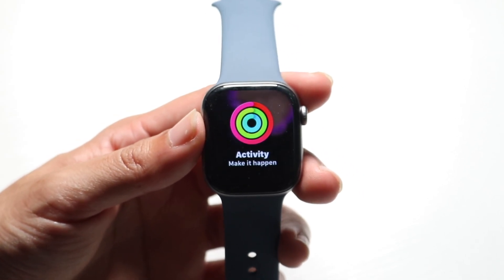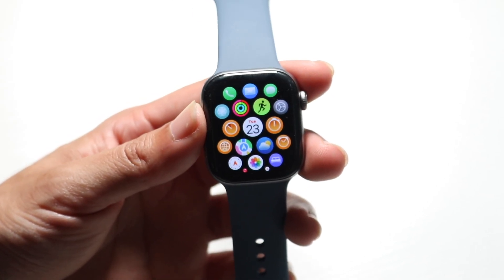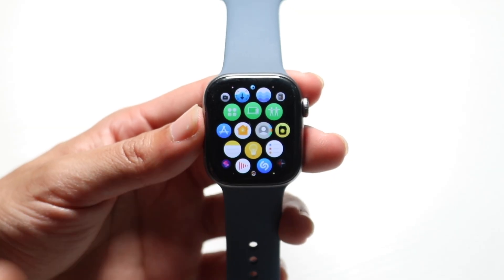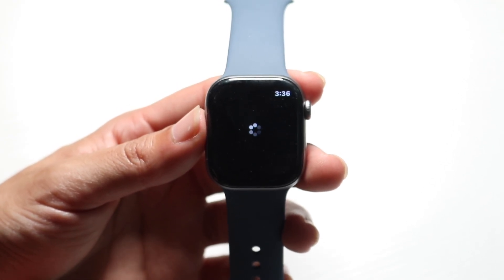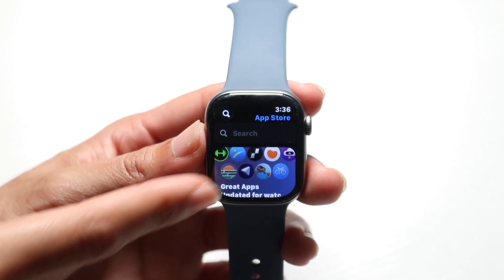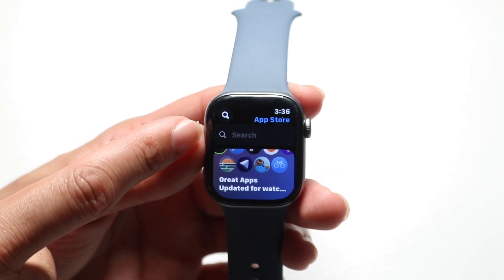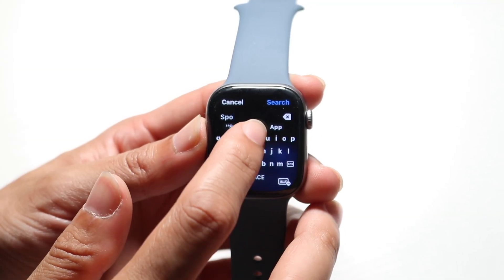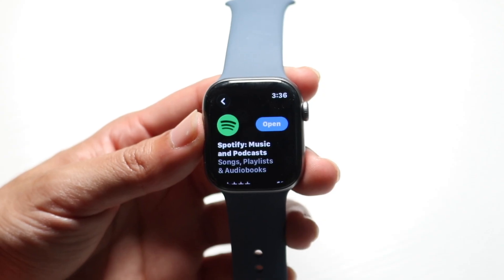How To Download Apps On Your Apple Watch Series 11!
Here is exactly How To Download Apps On Your Apple Watch Series 11!